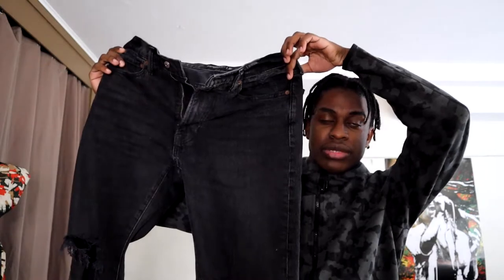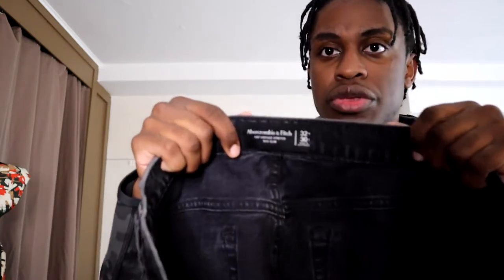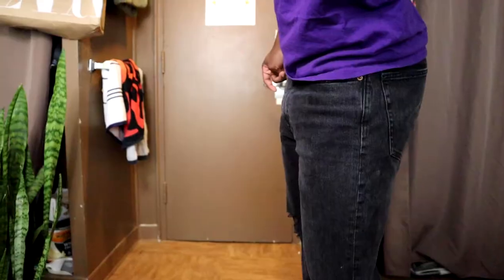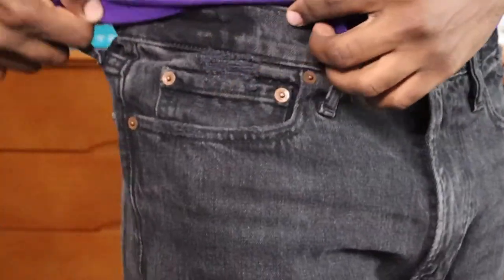The Pros & Cons of Abercrombie & Fitch Jeans | Watch Before You Buy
Today we have a pair of black Abercrombie & Fitch Jeans. This pair of jeans is a 10/10. I highly recommend them.

MY DIMENSIONS
Height: 5'10
Weight: 165lbs

To find the same pair I would recommend going in-store and searching for them.

To say in touch with me outside of Youtube look down Below.

Sc:Lil_sosa63